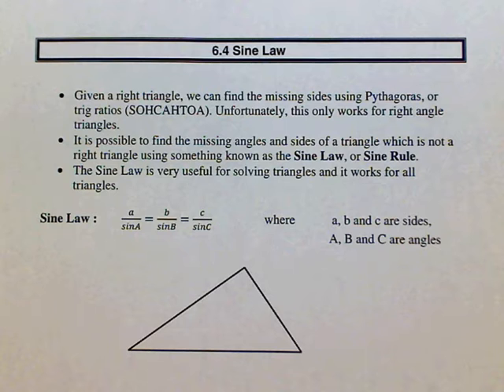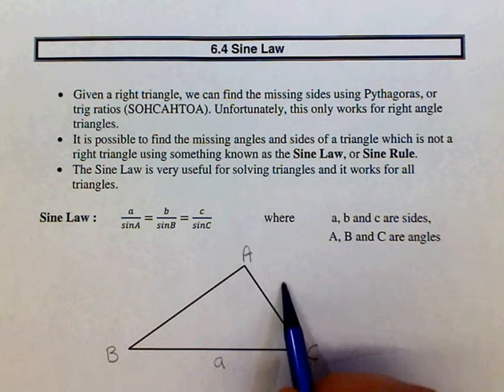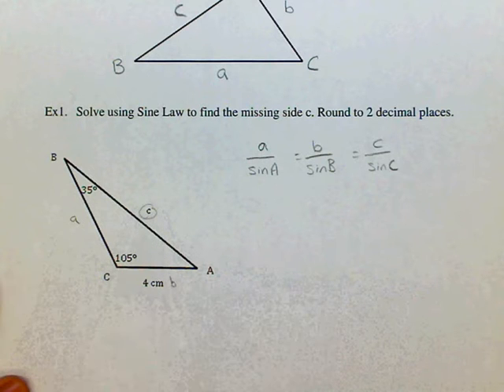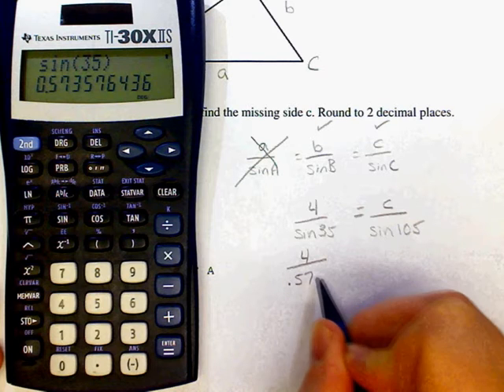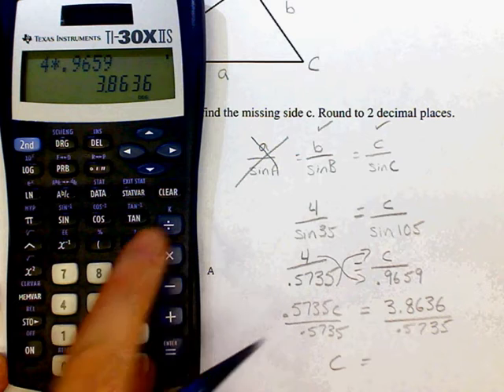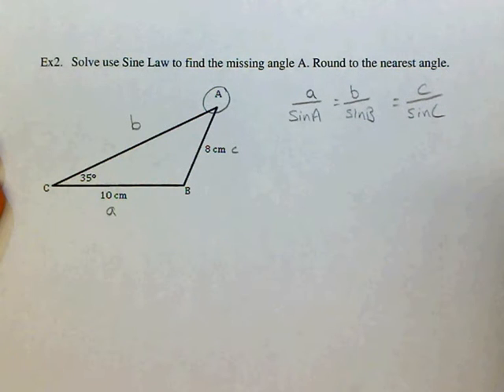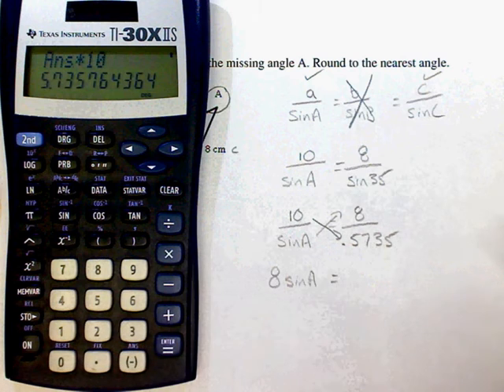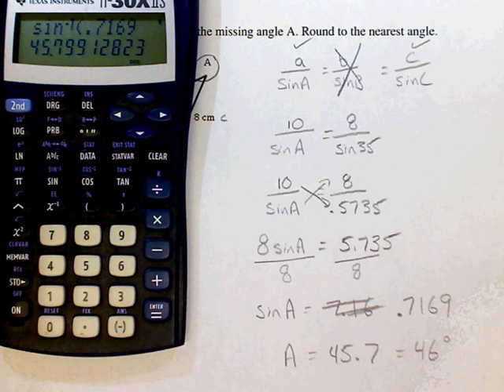6 4 Sine Law Video